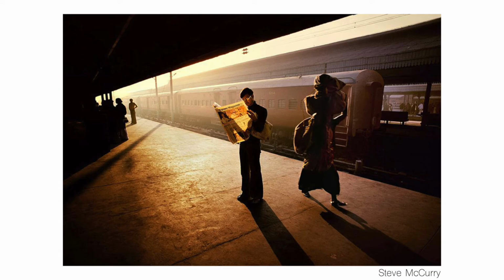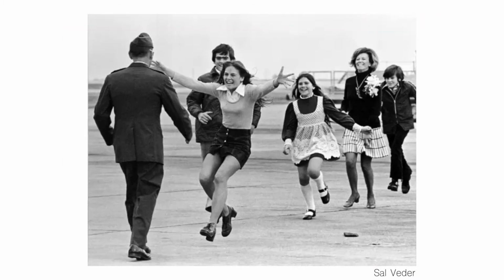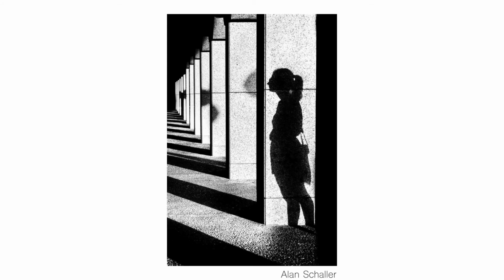Understanding How The Great Photographers Think [Improve Your Photography]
What makes photos interesting?

I discuss how our eyes see, how that's different to how a camera sees, and how this makes photos interesting.

Hope this gives you an insight into how to take interesting photos

Peace x

- Images used in Thumbnail are by Steve Mc Curry and RM Nunes - Both of whom are FANTASTIC photographers and you can check them out here:
 - CPhoM Robert F. Sargent for the Allied Invasion of Normandy

I run a photo and video production agency based in London called Backdrop Productions.

We create digital content for brands who are doing cool sh*t 😎

We focus on the key messages to communicate with your audience and how we can create a feeling inside of them, ensuring your content stands out from those pesky competitors. 🏆